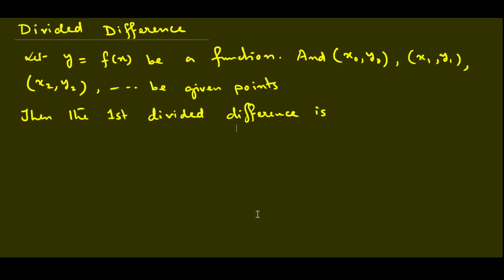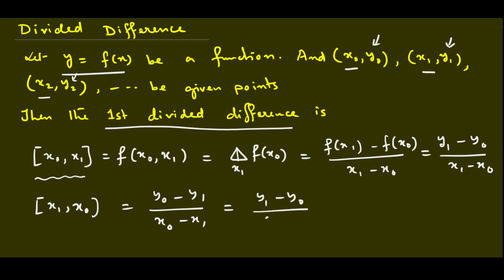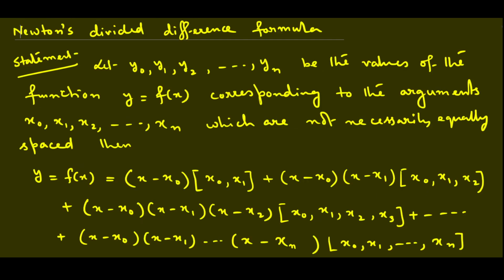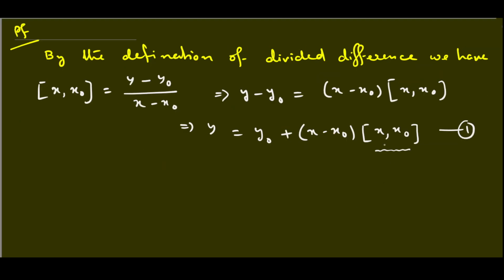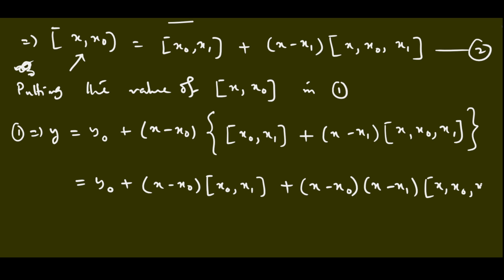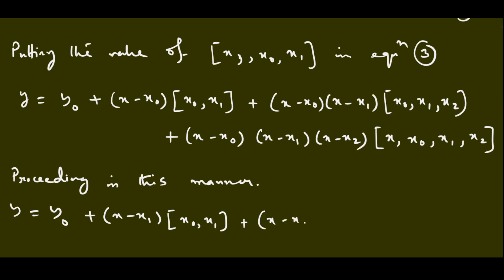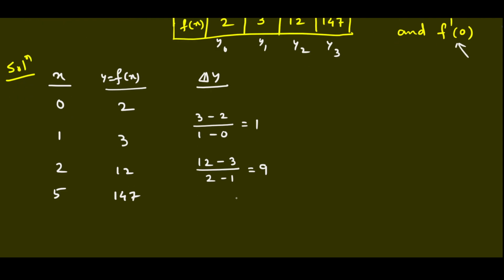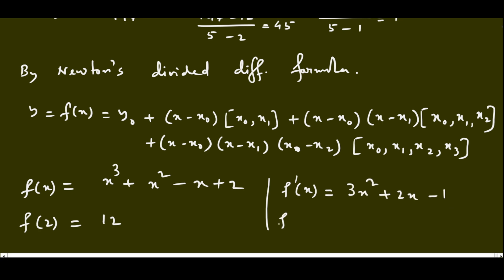Interpolation for Unequal Intervals-Newton’s Divided Difference Formula | Proof & Example